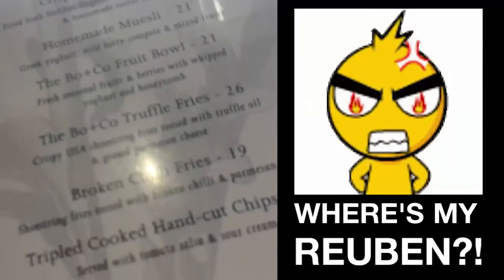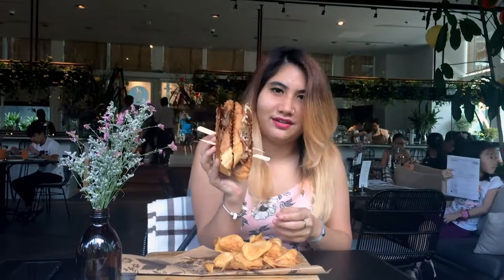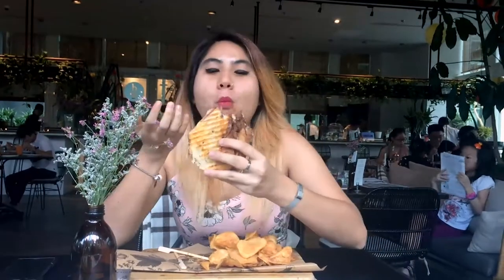The Great Reuben Hunt 2017 | Sheril Seeks Special Sandwich | Sheril Eats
Our intreprid FungryTV member, Sheril A. Bustaman​ sets out on a hunt for the elusive Reuben Sandwich, rumoured to be lurking somewhere in the capital. This one-of-a-kind Sandwich was last seen being held by the brilliant Gregory House M.D.

Will Sheril succeed tracking down the sandwich? Watch the video to find out! More quirky foor review at our youtube page as well!